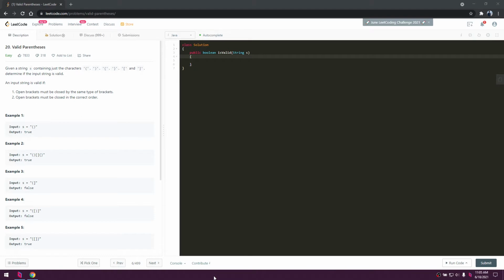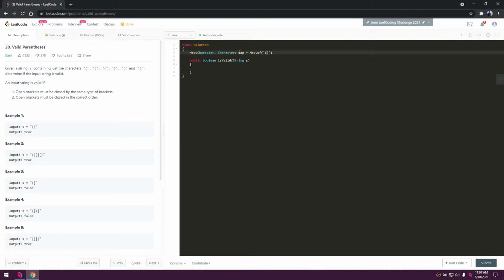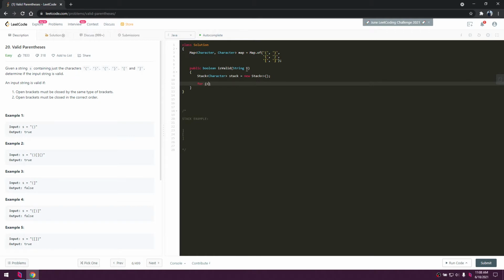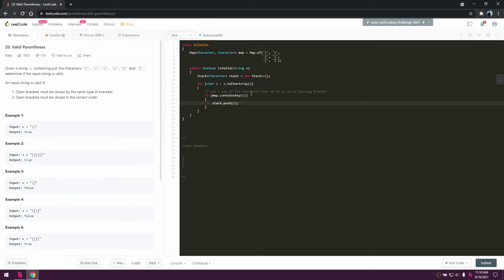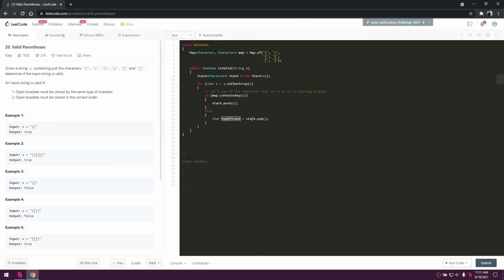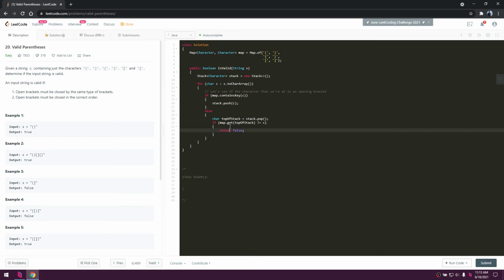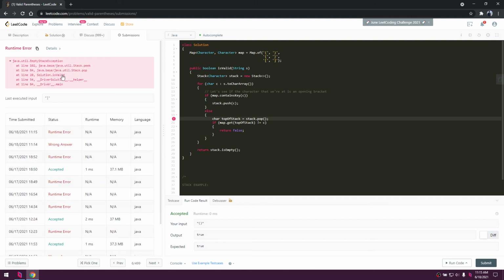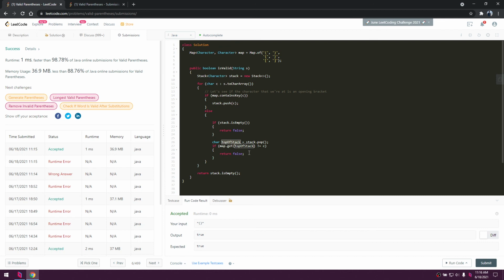20.) Valid Parentheses - Leet Code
We're given a string. Our task is to go through each character in the string and return either true or false if the brackets all close, and in order. Let's find out how.